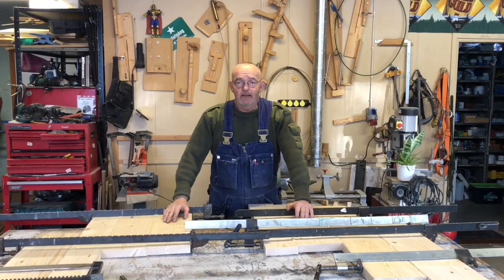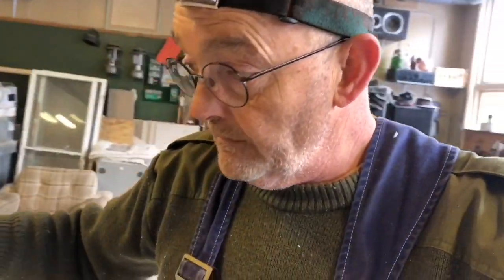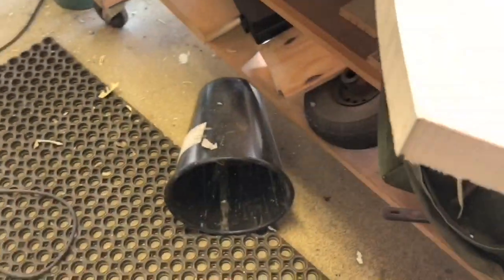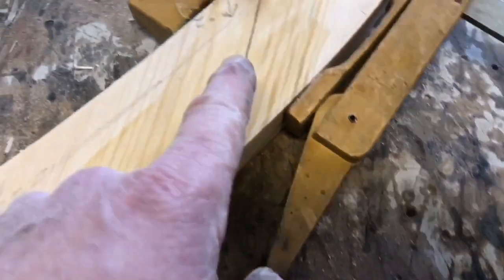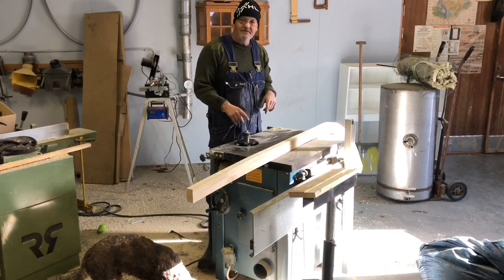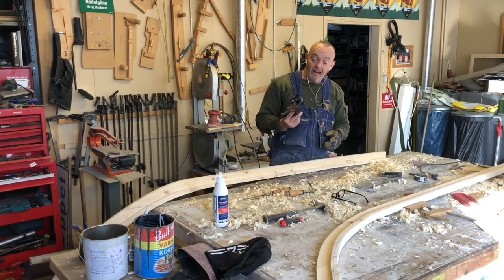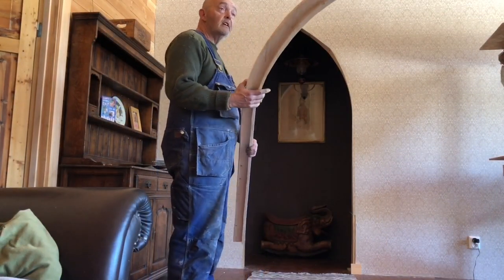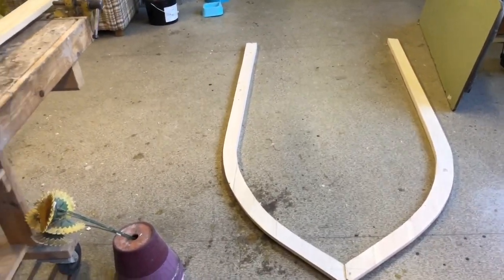Gothic Arch Trims in solid wood machined from a tree to completion renovating a school into a home.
Renovating a timber 1940's school house into a home and incorporating Gothic arch's, now it is time to Trim Gothic Arch using solid wood and machining it from tree to finish as part of a large renovation project where I am converting the upper levels into a home. The setting for the arch being worked on is in the center of what was the original gymnasium which I have divided into 4 separate rooms after under taking huge structural repairs 1 year ago.